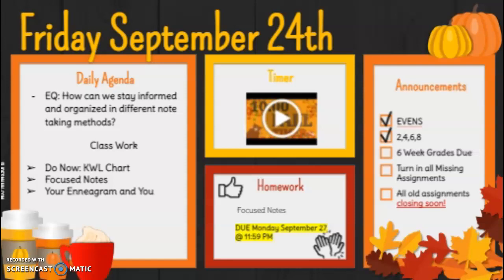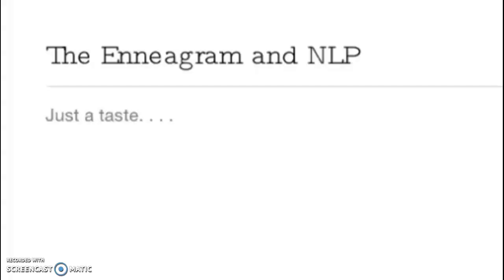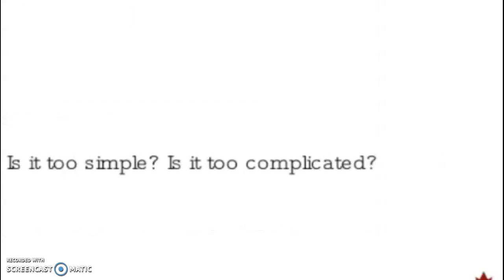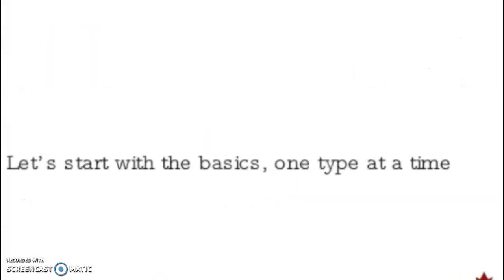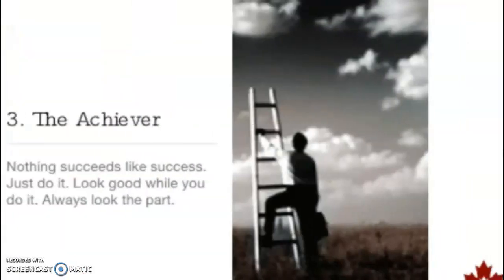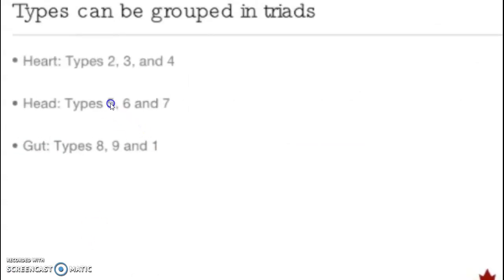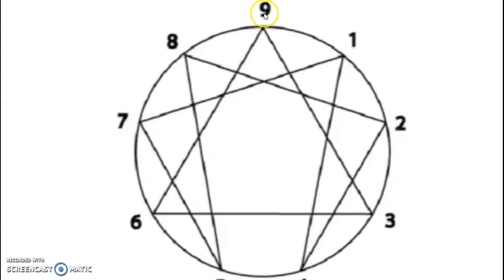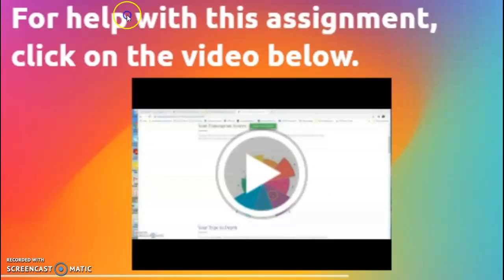AVID 8 - 9/24/21